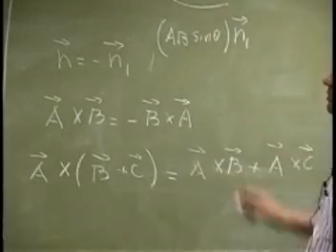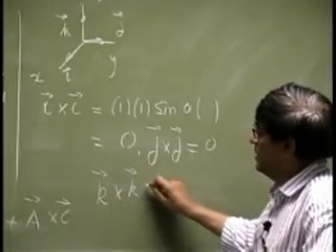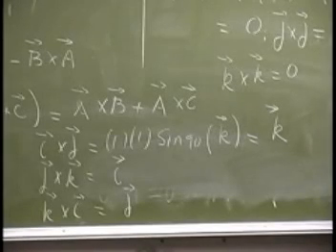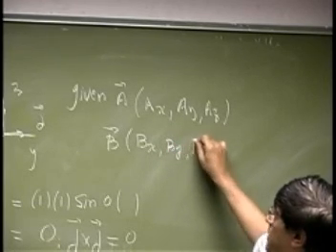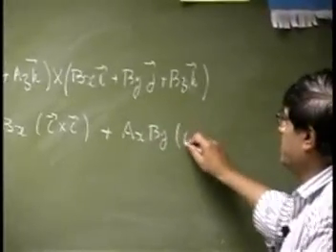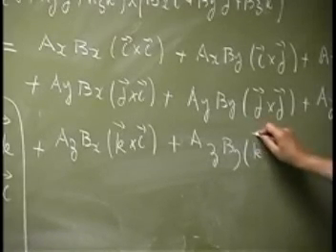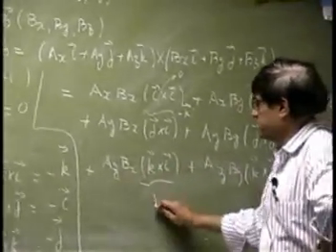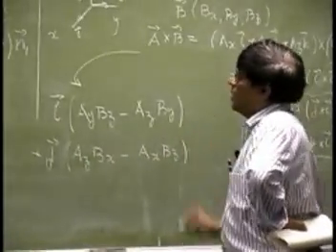Lecture-Definition of Vector cross product part 2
This video is part 2 of 3 that defines vector cross product